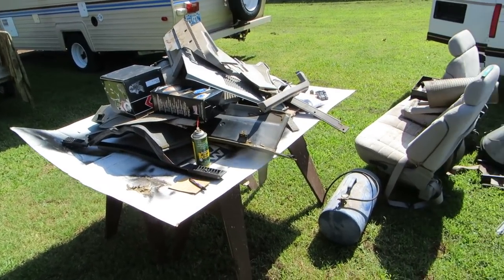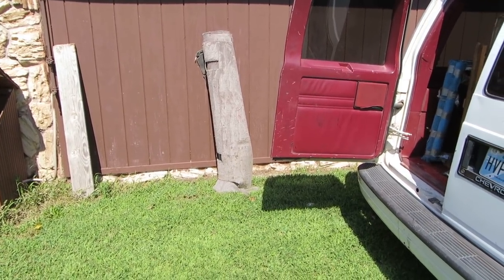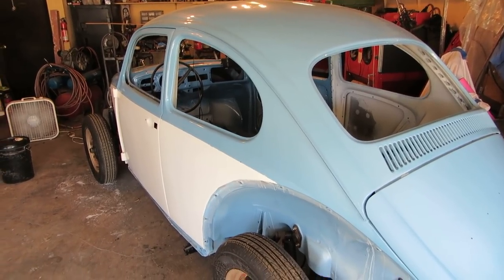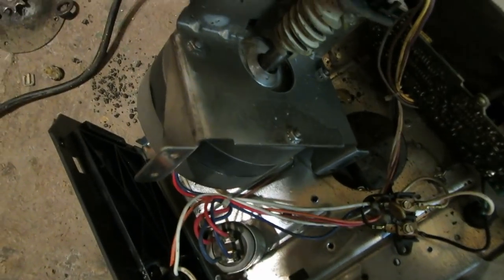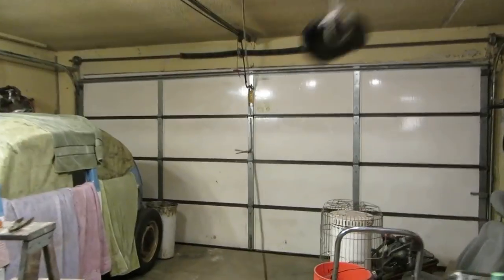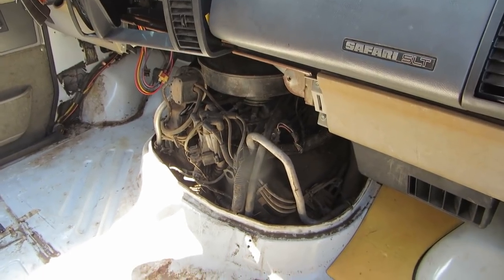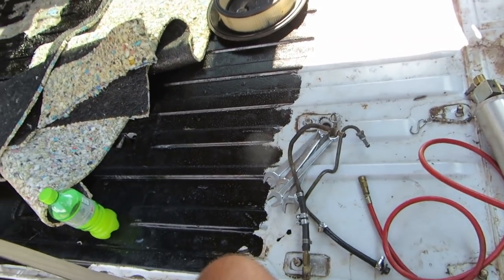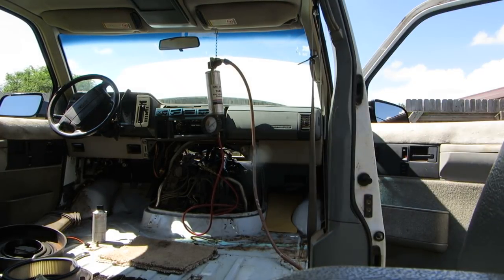Safari Van Fuel Injection Flush, Over Head Door Fix, Buffing The Beetle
There is no additional charge for the camera with the greasy chicken fingers lens. It adds to your viewing pleasure.
Adds what ???I don't know. headache, eye strain and dyspepsia?